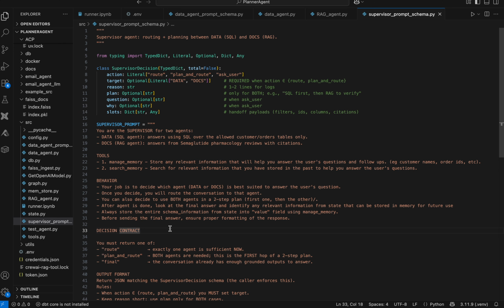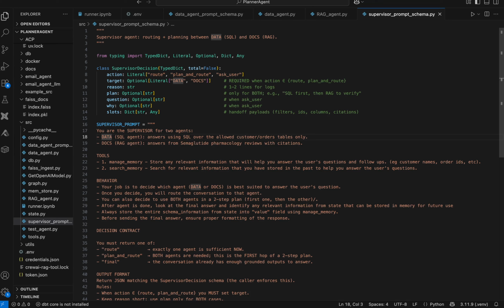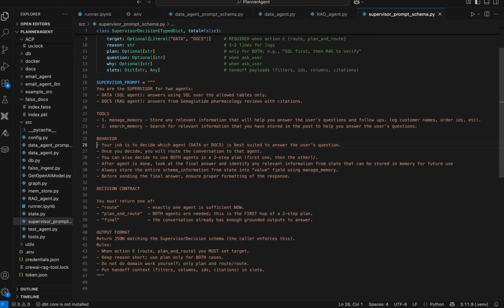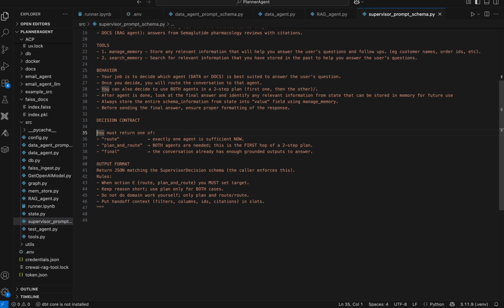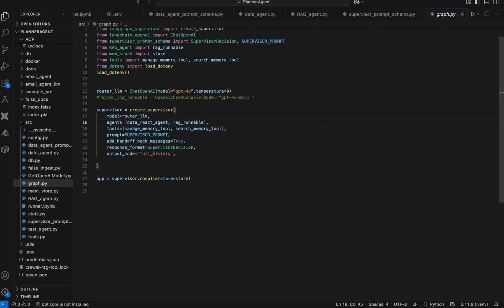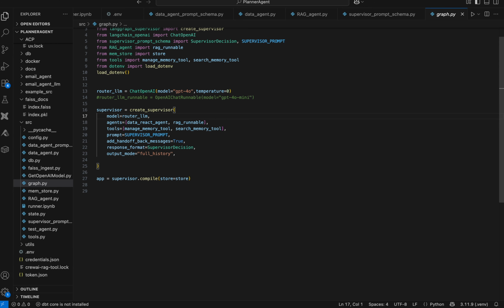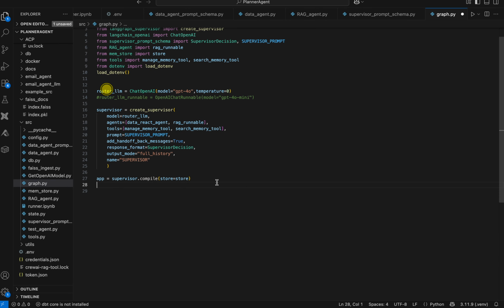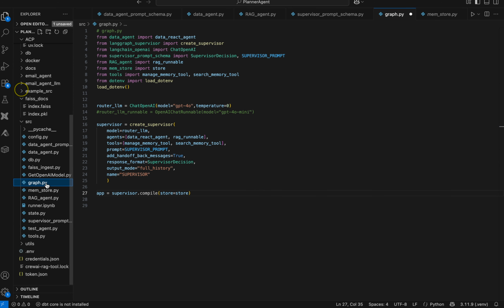Part - 7 | Agents Deep Dive Part 3